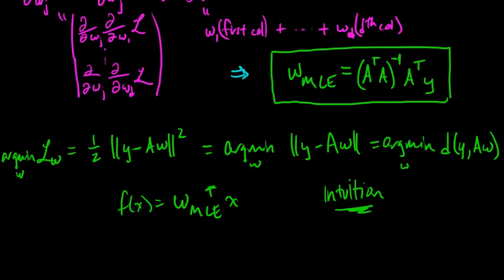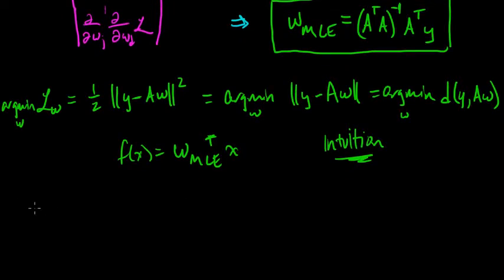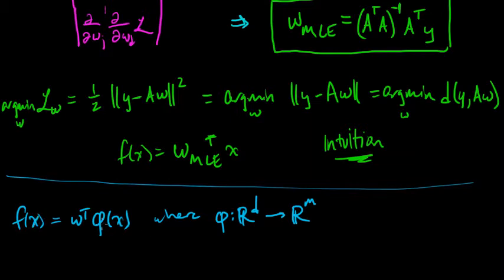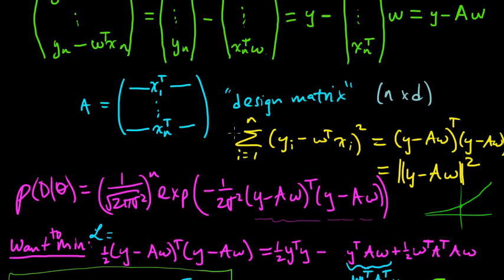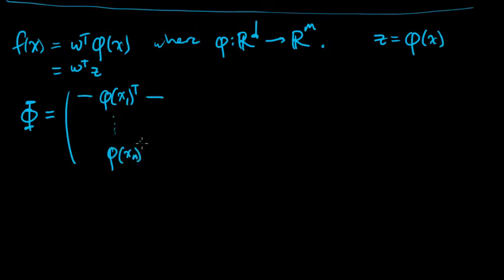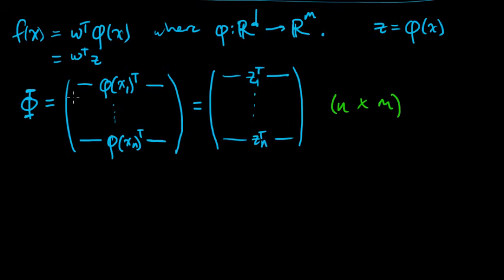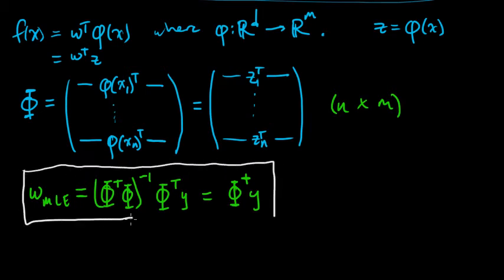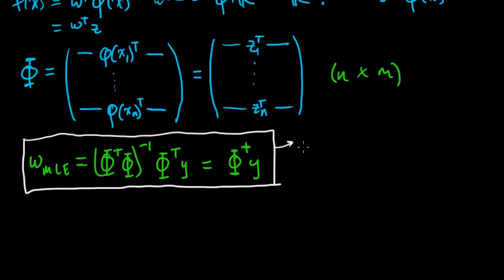(ML 9.7) Basis functions MLE-HJSNb4GyiE8.mkv